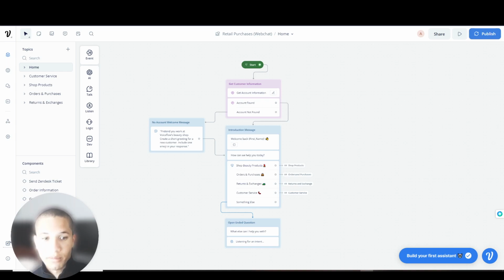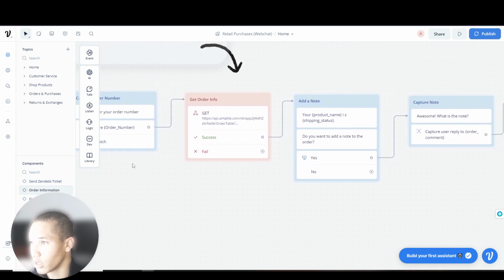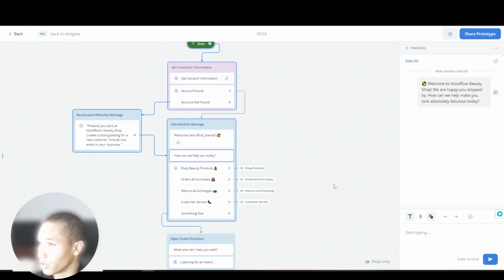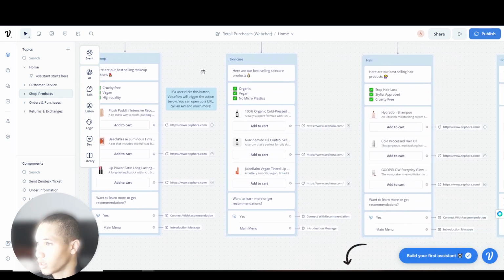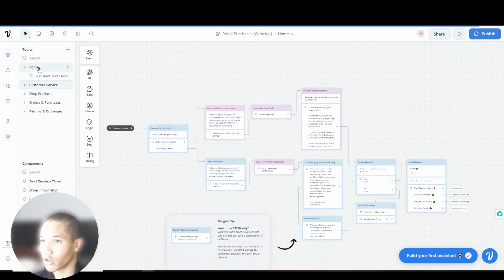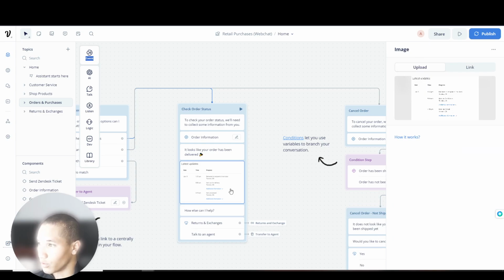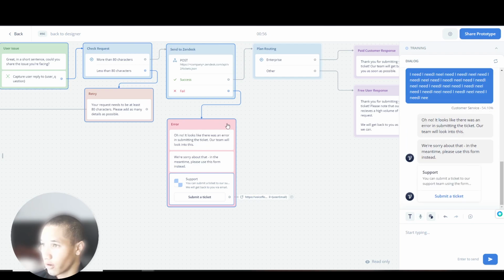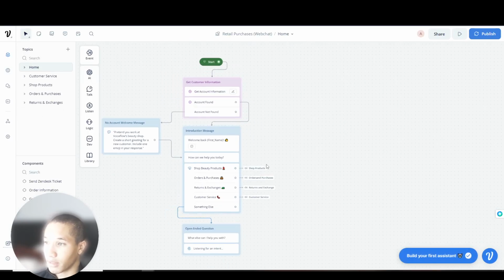Building an AI ChatBot for a E-Commerce Brand for $5,000 LIVE! [Voiceflow Tutorial]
in todays video, I reverse engineer a chatbot thats made for e-commerce brands and how you can build one your self and learning the technicality of the bot. This bot can easily be sold upwards for $3,000-5,000 if built right. I hope you guys enjoyed!

Get in Touch With Me:
My Discord User - amon1765

Taveras Media